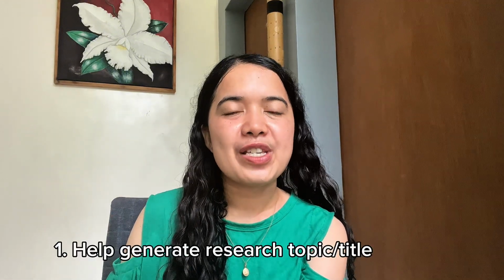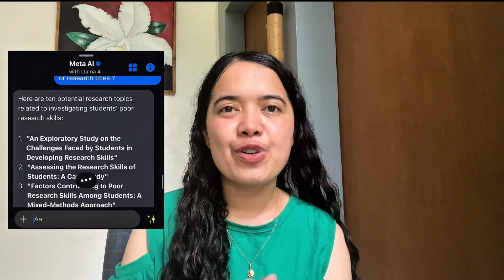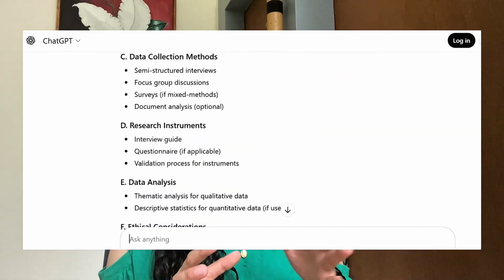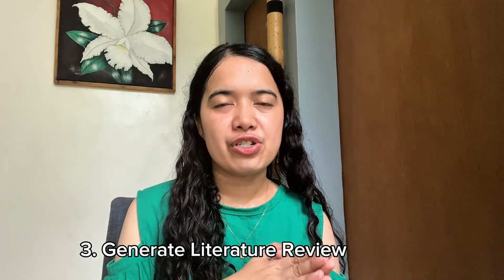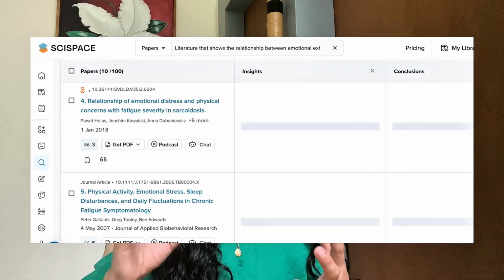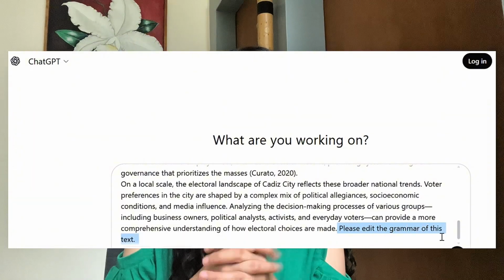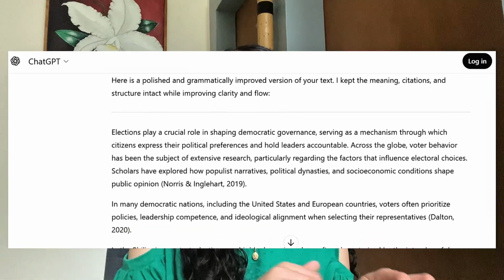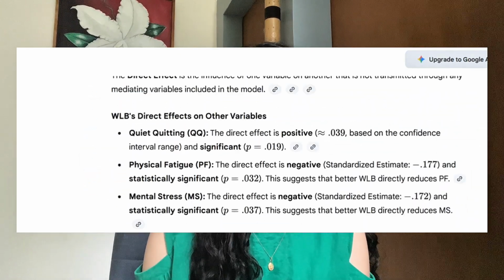AI-Powered Strategies for Research Writing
Learn to use these AI tools to help you right your research paper way faster.